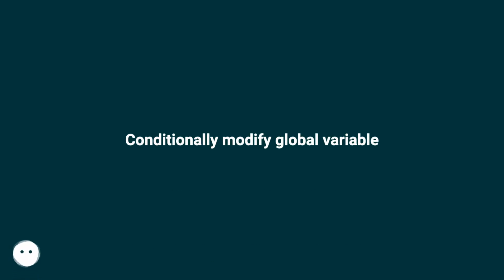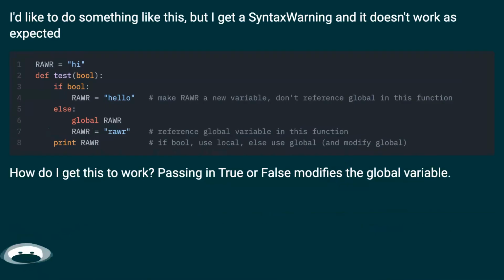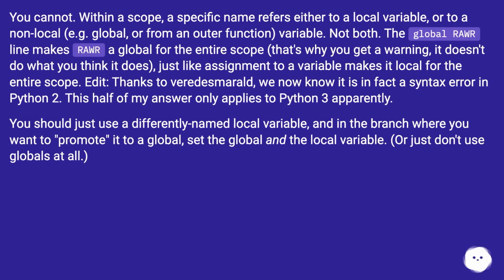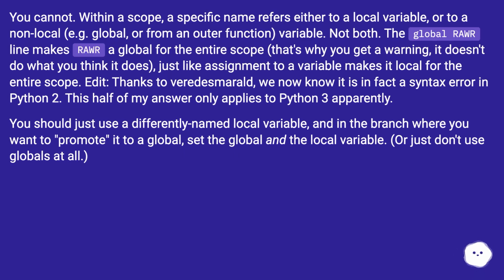Conditionally modify global variable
Chapters
00:00 Conditionally Modify Global Variable
00:27 Accepted Answer Score 5
01:17 Answer 2 Score 2
01:55 Thank you